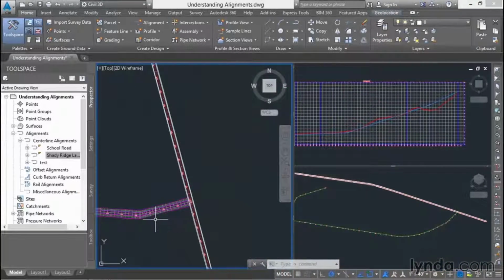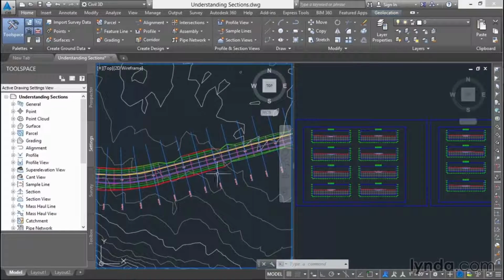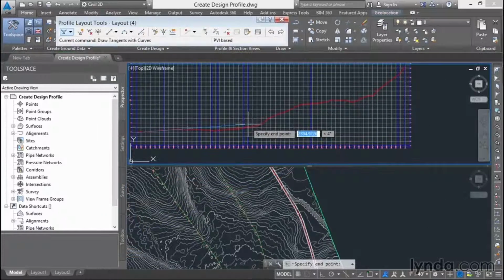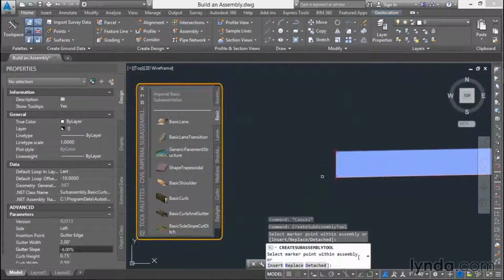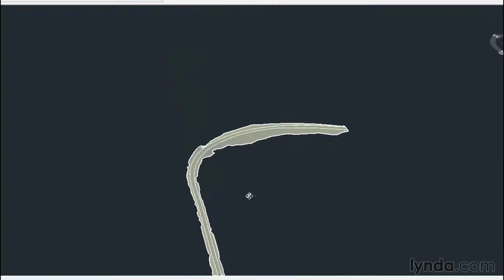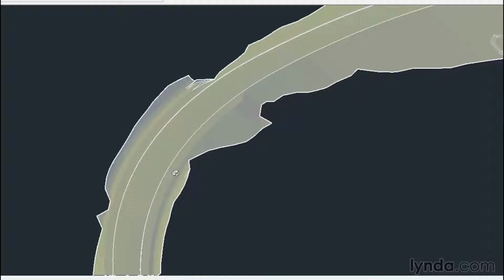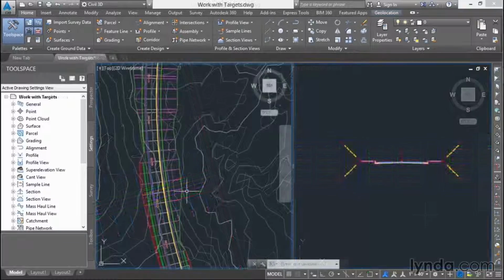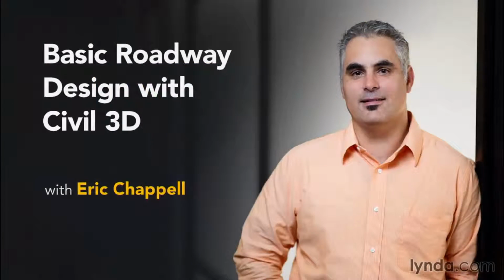Diseño básico de la carreteras con Civil 3D 2015 (English)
2.-DÉJAME TU "EMAIL-CORREO" PARA ENVIÓ DEL CURSO.

CURSO - Diseño básico de la carreteras con Civil 3D 2015

Diseño vial es una de las más poderosas capacidades de Civil 3D y una de las tareas de diseño más comunes realizadas con él. Se requiere el uso de varias de las principales funciones-alineaciones Civil 3D, perfiles y corredores y una comprensión de cómo encajan en un modelo de carretera-diseño completo. El instructor le muestra cómo usar estas funciones para establecer la ruta de la carretera, especificar elevaciones, y definir la composición y los elementos transversales de su diseño. El capítulo final contiene tutoriales de bonificación en el diseño de intersecciones complejas intersecciones de tráfico que Civil 3D hace sorprendentemente simple para diseñar.

Los temas incluyen:
- El establecimiento de la línea central de la carretera usando una alineación
- La captura y definir las elevaciones de la carretera con perfiles
- El diseño de la sección transversal de carreteras mediante una asamblea
- La construcción de un modelo 3D de la carretera con un corredor
- Creación de secciones vistas de su diseño
- El diseño de las intersecciones